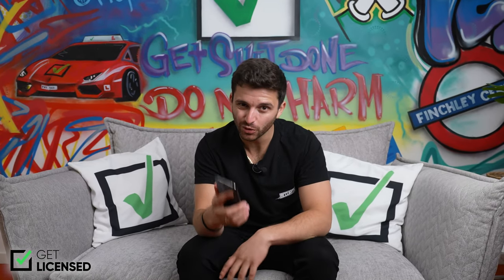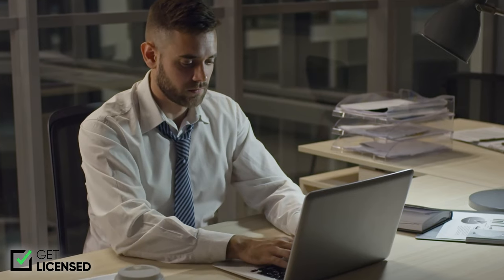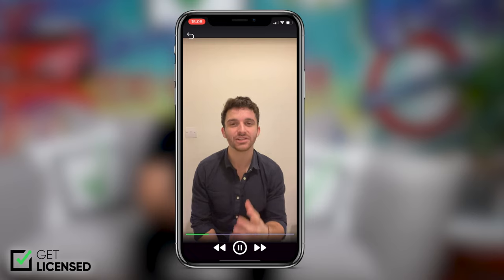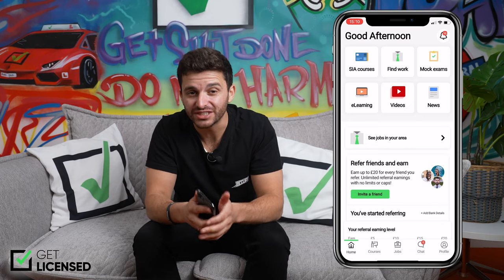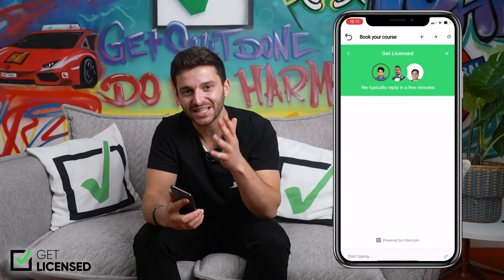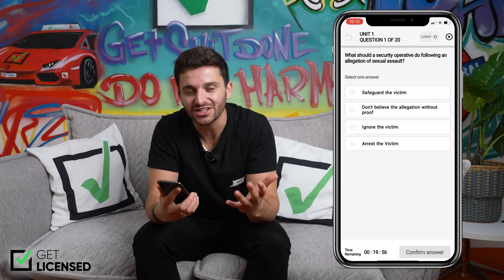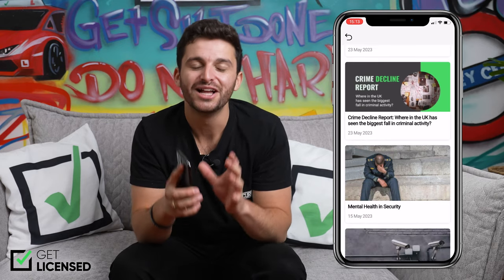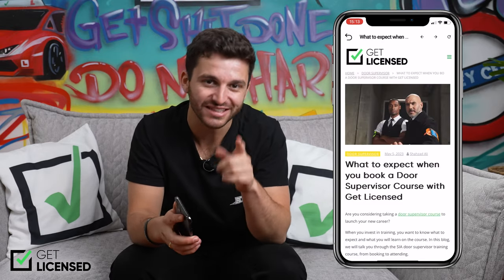GuardPass App Review: Find Security Jobs, Book SIA Training, and Stay Updated!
Welcome to our comprehensive GuardPass App review! In this video, Carl dives into the features and benefits of the GuardPass App, a free mobile application designed specifically for security professionals and those aspiring to enter the security industry. With GuardPass, you can effortlessly create your own worker profile, apply for jobs directly from your phone, book training courses, access essential e-learning materials, take mock exams to ace your certifications, stay updated with the latest industry news, and much more. Download the GuardPass App today from the Apple App Store or Google Play Store and let's make the security industry safer together!

Timestamps:
00:00 - Introduction
00:13 - Free App
00:29 - Create your worker profile
01:05 - Video Introduction
01:30 - Apply to security jobs
01:40 - Skills Badges
02:05 - Book SIA Training
02:25 - Complete E-Learning
02:40 - Complete Mock Exams
03:45 - Industry News and Updates
04:07 - Conclusion

Do you want to work in security?
Find your next security job from hundreds of employers looking to hire on the UK’s #1 all-in-one security App!

Are you a security staff employer?
Advertise your security jobs and hire the right people. Post your jobs to 1,000+ weekly job seekers who are open to work